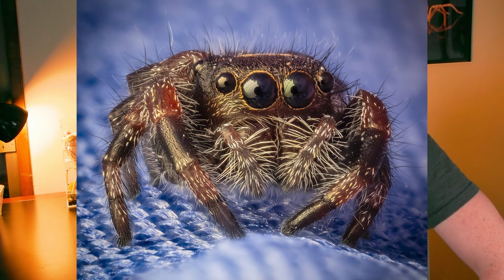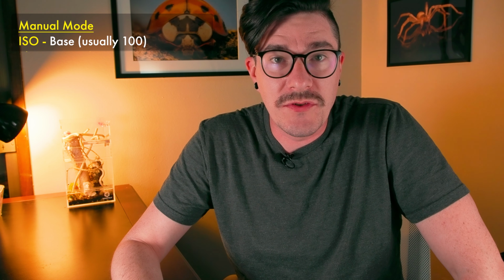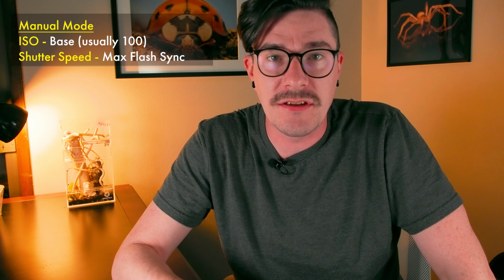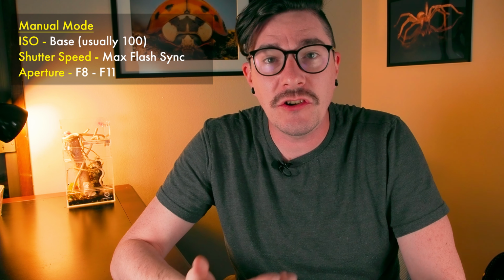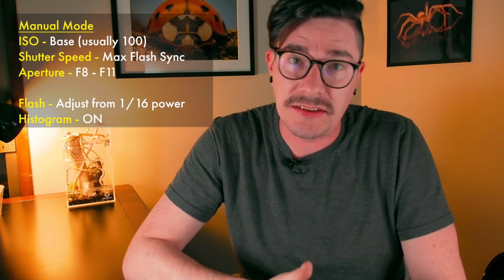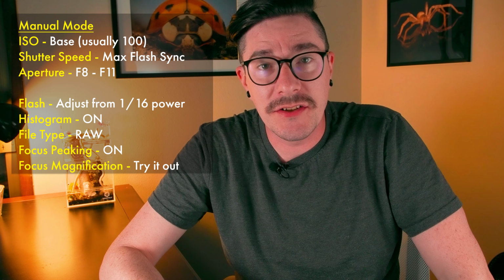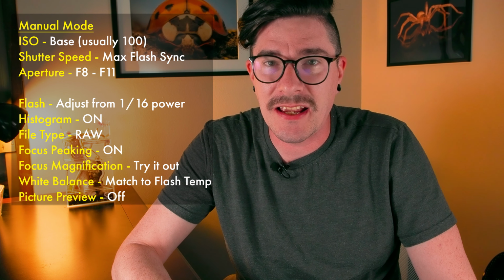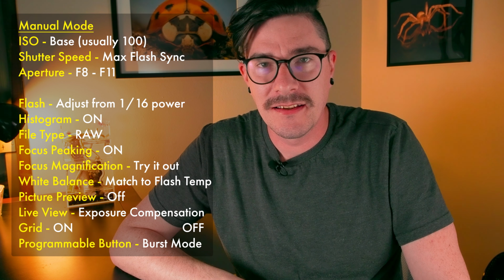Macro Photography Camera Settings - Complete Guide to Macro Photography Part 3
This video is part 3 of a Complete Guide to Macro Photography. Check the playlist if you are behind!

The Gear I Use:
🔍 M.Zuiko 90mm F3.5 2X IS PRO
💥 Godox V860iii
☁️ Cygnustech Diffuser
🔬 Raynox DCR 250
💻 Lightroom Classic-, Photoshop, Helicon Focus, Topaz Labs Photo AI

Recommended settings:

ISO- Set to base ISO (check camera's manual, usually 100, 200, or 50)

Shutter Speed - Set to Max Flash Sync Speed (check camera's manual, probably 1/160 or 1/250). If you want more color from a distant background, try lowering it to as low as 1/100.

Aperture - F8 to F11.   I reccommend the following:
    Single shots at 2X magnification or more -F8
    Single Shots at 1X magnification - F11
    Single Shots with an M. Zuiko lens - F10
    Focus Bracket when soft background is priority - F5.6

Flash power - Start at 1/16 power and adjust up or down if image is over or under exposed. Use manual flash power, NOT TTL

Histogram -ON

File Type - RAW

Focus Peaking - ON Bright

Focus Magnification - Try it out!

White Balance - Match Flash temp (you can also set by taking a pic of a piece of paper with flash set at 5500 and then going into photoshop (camera raw) and using the eyedropper tool to see if it needs to be adjusted warmer or colder

Picture Preview - OFF

Live View - No exposure adjustments

Grid - ON

Programmable Button 1 - set to switch between single shot and burst mode

Comment any settings you need more info on!
A video specifically for the OM-1 will be released soon. There are some special settings on that camera I want to cover.